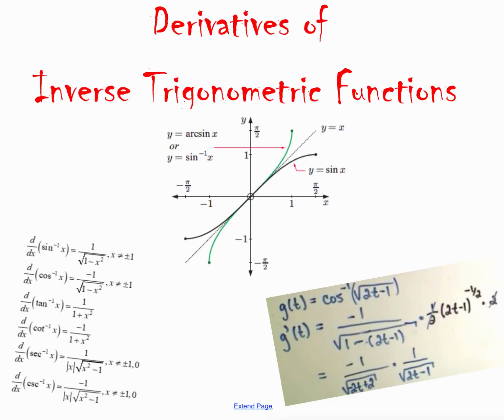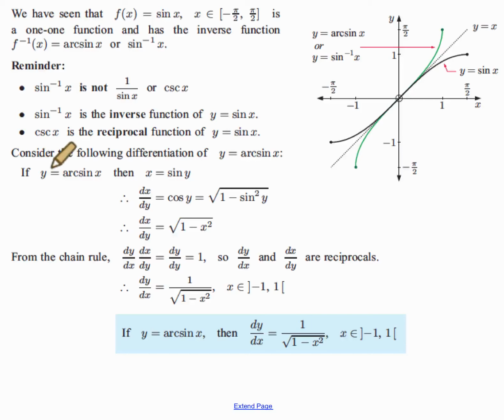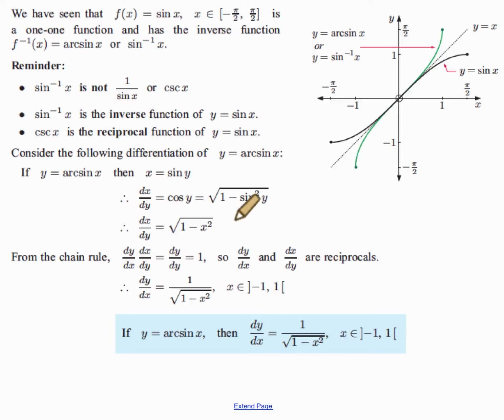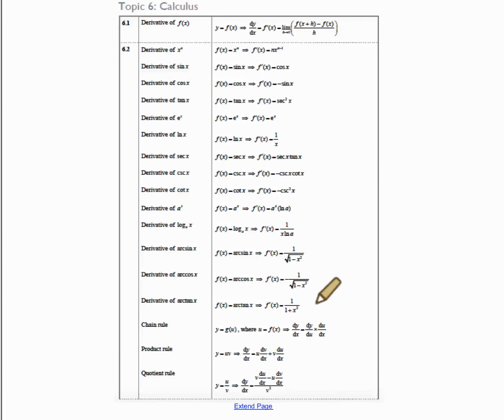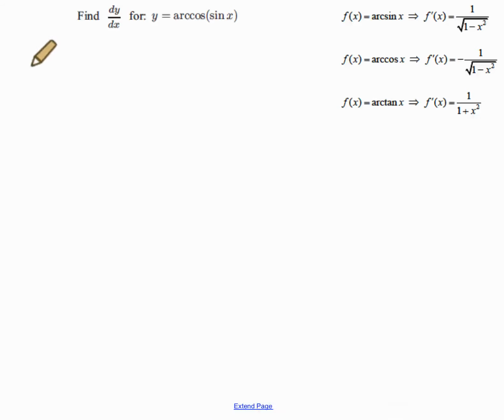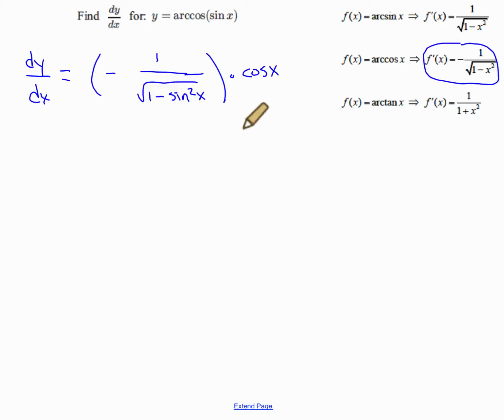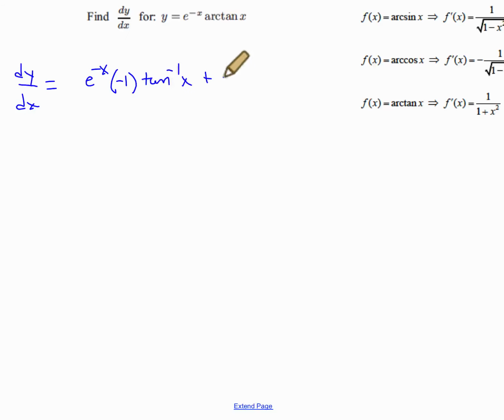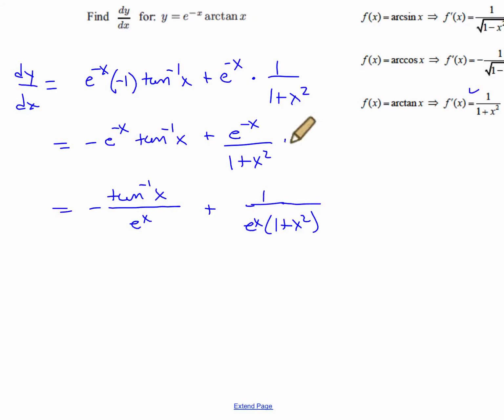Derivatives of Inverse Trig Functions